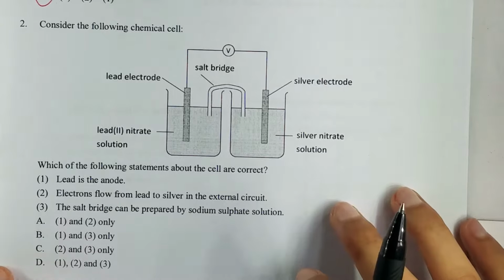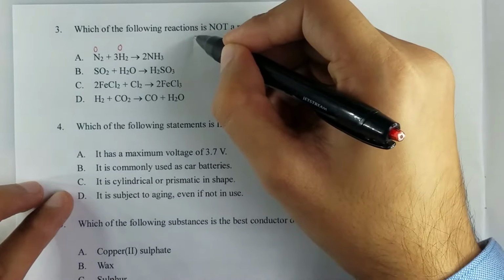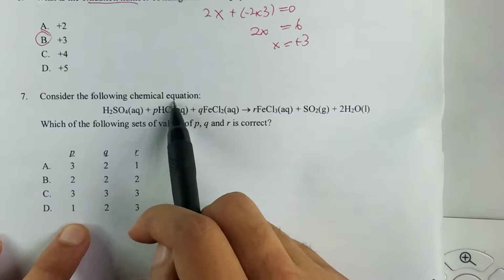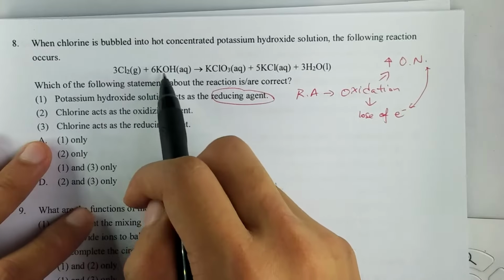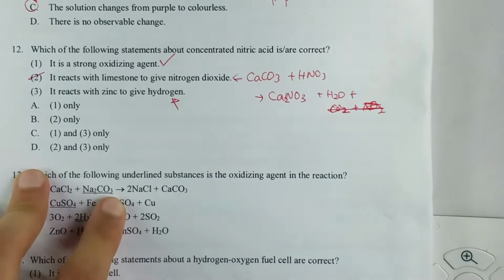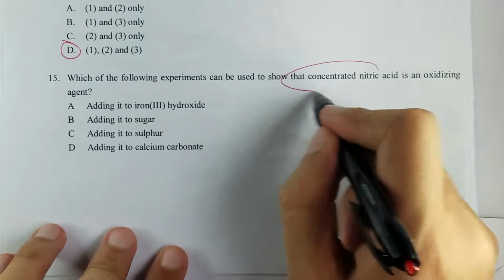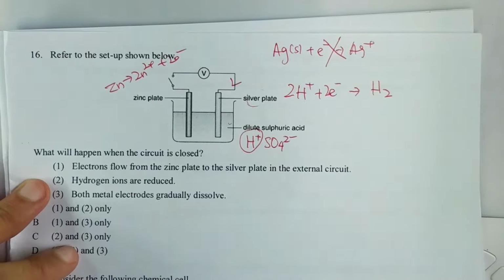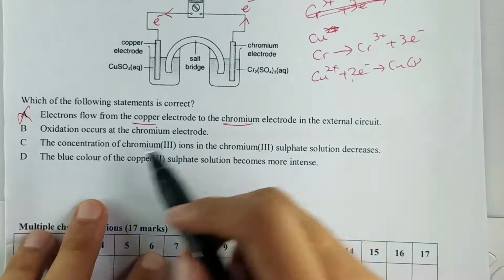Revision Test 5 - Part A - M.C. Explanation